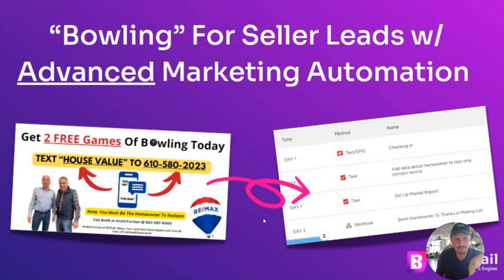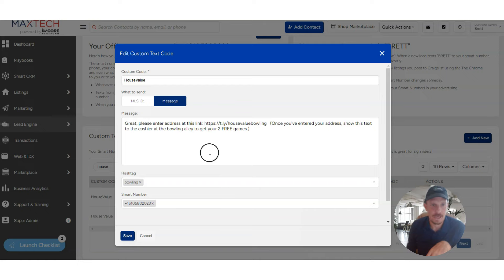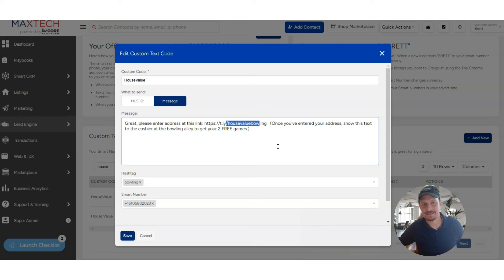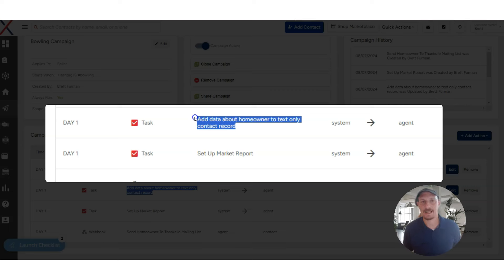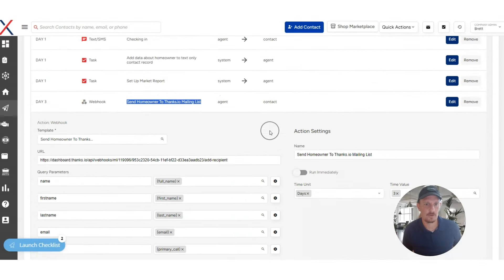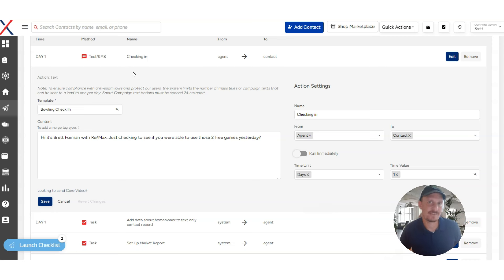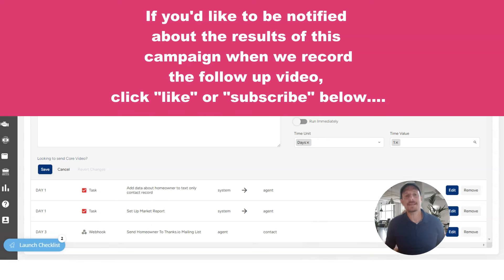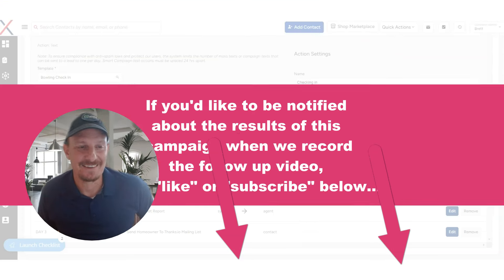Bowling For Seller Leads (with Advanced Real Estate Marketing Automation)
Advanced real estate marketing automation funnel featuring a bowling ad and BoldTrail

The video shows how using technology like text codes and automation helps real estate agents find people who might want to sell their homes.

Ad in a Bowling Alley (0:01): A real estate agent named Brett places an advertisement on screens in a bowling alley. The ad invites people to text a number for two free games of bowling.

How It Works (0:29): After texting, people are asked to enter their home address on a website to see their house's value. They get a response that explains how to claim the free games.

Marketing Automation (1:01): Once someone texts, their phone number is saved in a system.

Additional Steps (2:23): The system also sends out thank-you cards and other mail to people who check their home value. This helps keep in touch with potential sellers.

Using Technology (3:18): The agent can also use videos to make the messages more personal. All these steps use smart technology to make the marketing process easier and more effective.